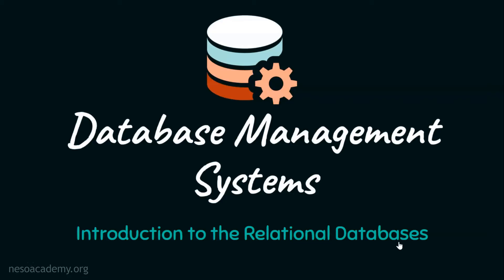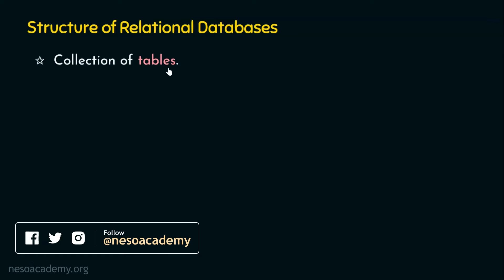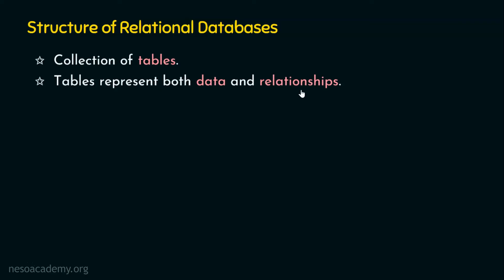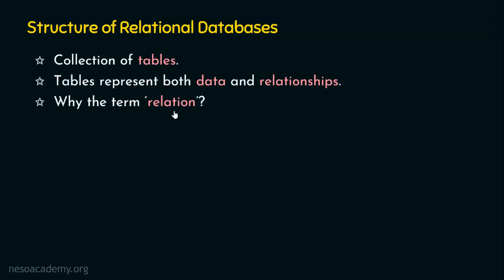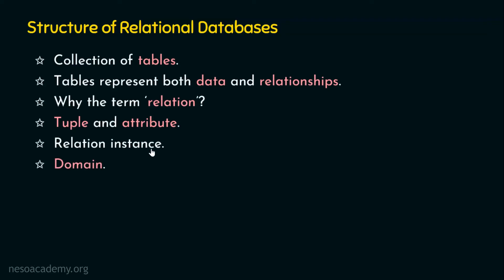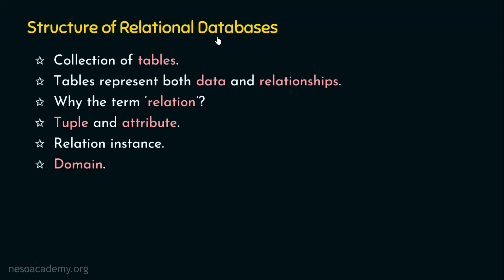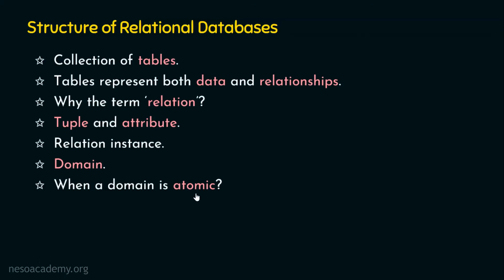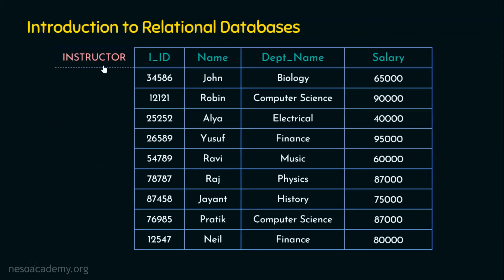Introduction to Relational Databases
DBMS: Introduction to Relational Databases
Topics discussed:
1. Introduction to relational databases.
2. Relation, tuple, and attribute.
3. Instance relation and domain with an example.
4. Atomic values and NULL values with example.
5. How the relationships are maintained in RDBMS.